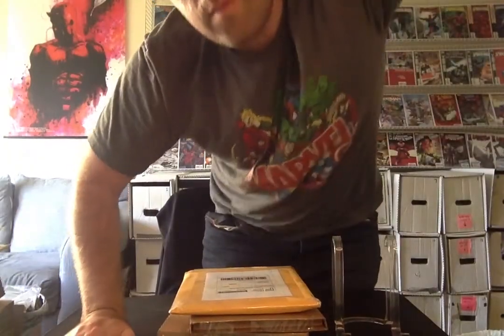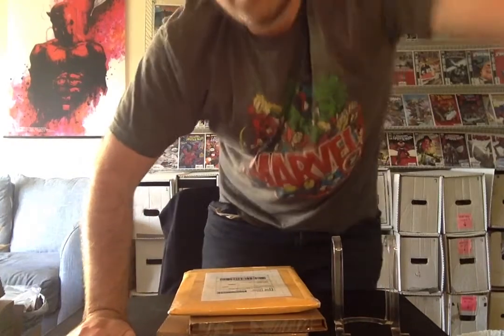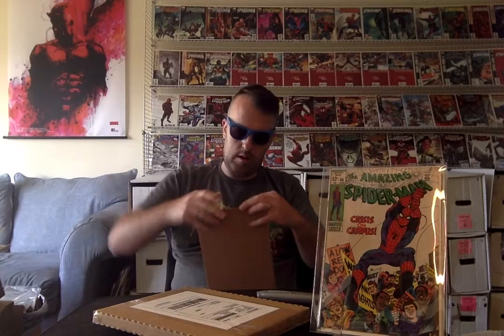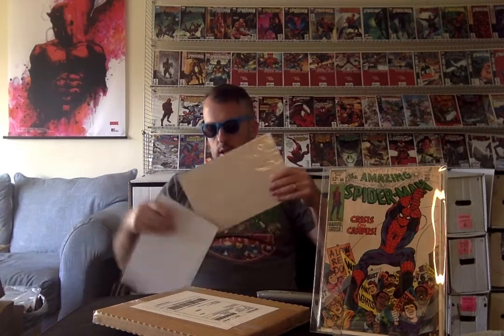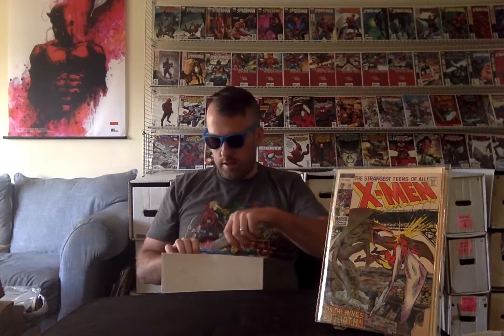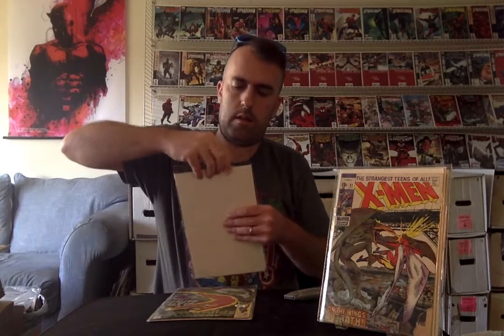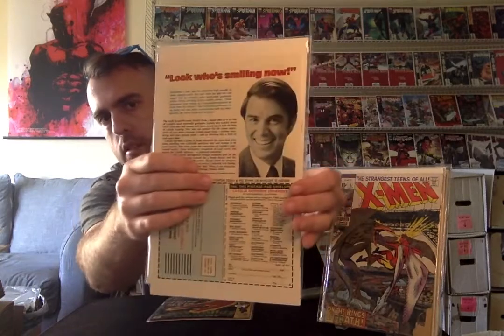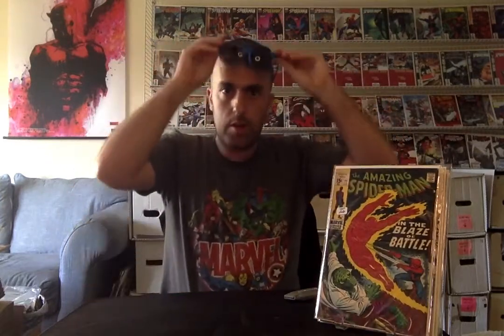EBAY HAUL 3 PACKAGES WHAT IN THE BOX!? WATCH AND SEE HOW I SCORED FOR MY COMIC BOOK COLLECTION!!